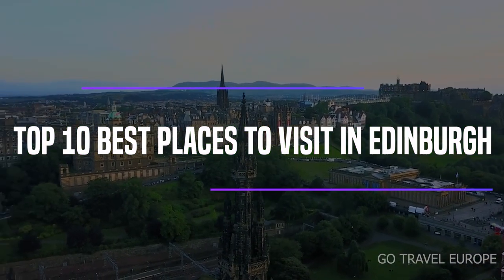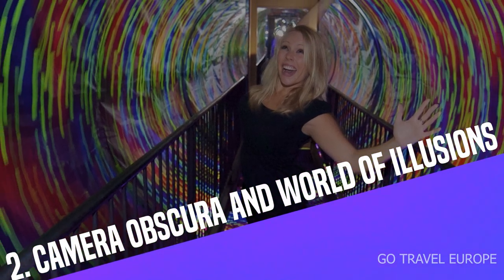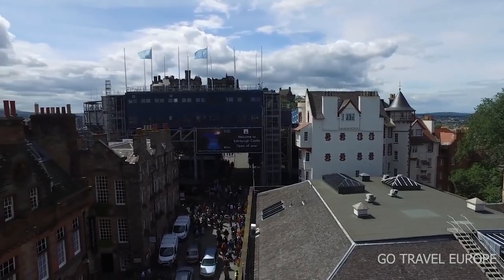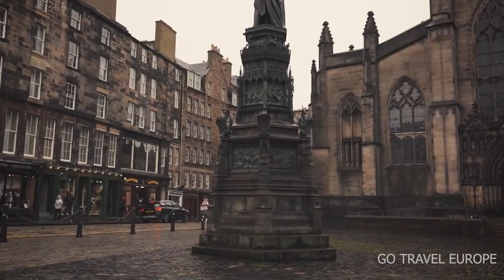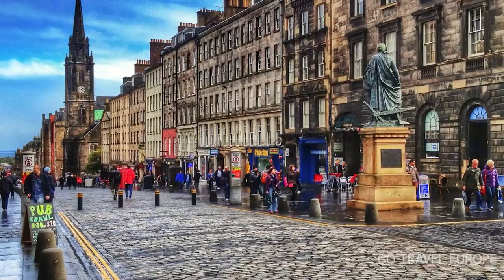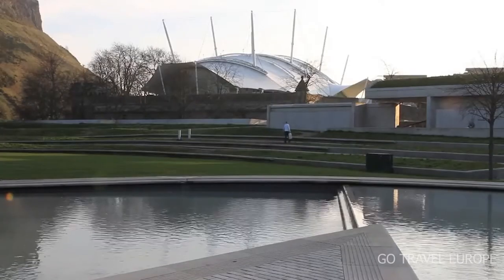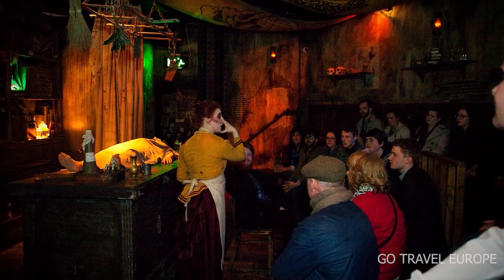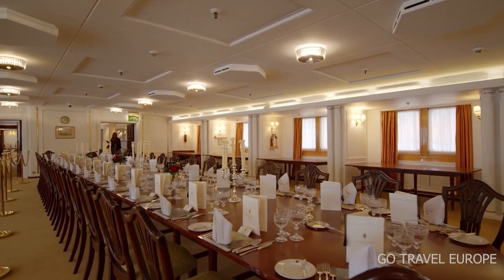Top 10 Must See Places in Edinburgh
Edinburgh is one of the most beautiful cities in the world and the cultural capital of Scotland. Filled with stunning architecture, landmarks, and attractions, Edinburgh is a must-visit destination. From the iconic Edinburgh Castle to the National Museum of Scotland, this vibrant city is a haven for travelers looking for the best places to explore. From historical sites to award-winning restaurants and pubs, there is something for everyone in this Scottish city. Discover the best places to visit in Edinburgh and plan your next trip today!

00:00 Welcome to Edinburgh
00:28 Edinburgh Castle
01:18 Camera Obscura and World of Illusions
02:08 The Scotch Whiskey Experience
02:55 Edinburgh Old Town
03:46 Arthur's Seat
04:32 The Royal Mile
05:21 Royal Botanic Garden Edinburgh
06:12 Dynamic Earth
06:54 Edinburgh Dungeon
07:36 The Royal Yacht Britannia

Please note that all the videos on our Youtube channel are for educational and informational purposes only. If you are a copyright holder and believe that any of the materials on our channel infringe upon your rights, please contact us and we will promptly remove the disputed material. Thank you for your understanding.